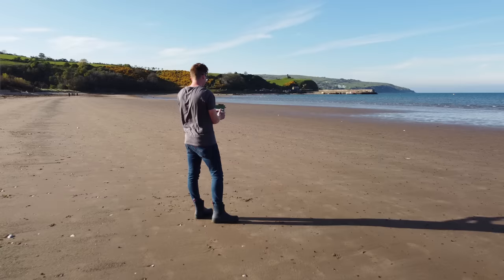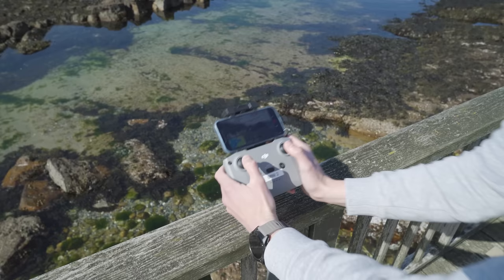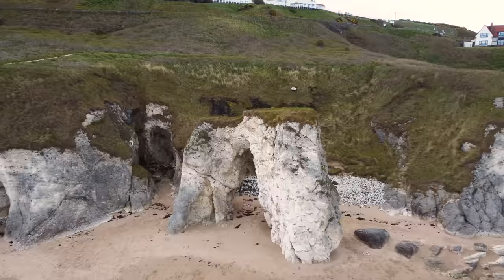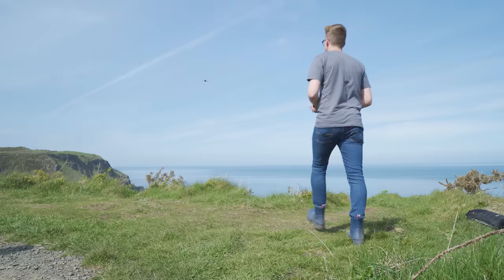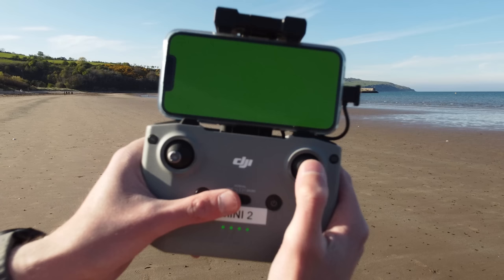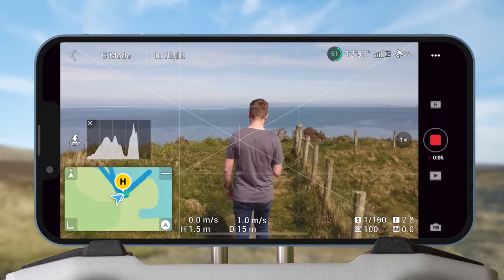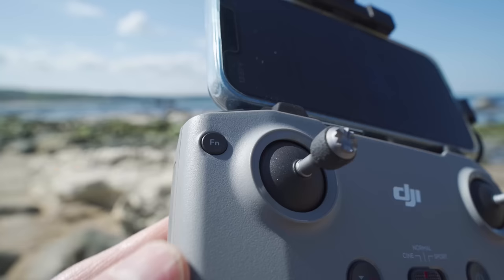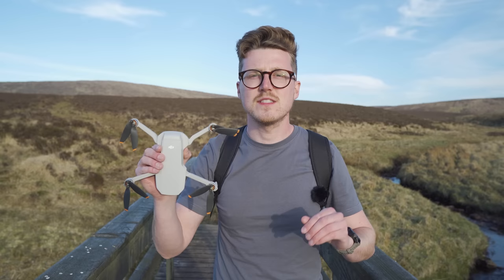7 CREATIVE Drone Transitions | DJI Mini 3 Pro & DJI Mini 2 Beginner Tips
7 CREATIVE Drone Transitions | DJI Mini 3 Pro & DJI Mini 2 Beginner Tips. This in camera transitions tutorial will show you how to do transitions with your drone. If you want to learn some simple drone moves to use alongside the transitions, here are 10 Drone Moves For Beginners Using ONLY ONE STICK

🎥 GEAR USED IN THIS VIDEO:
○ PolarPro Drone Filters
○ Freewell Drone Filters

🎥 MY VIDEO GEAR:
○ Main Drone
○ Compact Drone (US)
○ Gear Backpack

📸 Drone used: DJI Mini 2. Firmware: DJI Fly Update 1.5.10 available for
 Mavic 3 also.